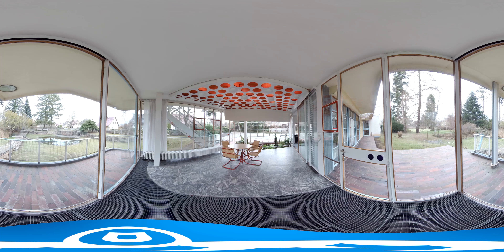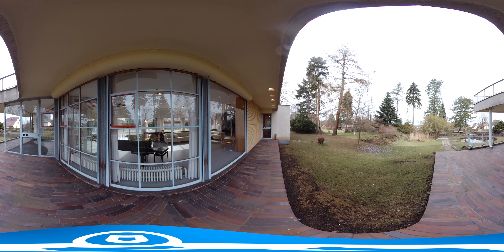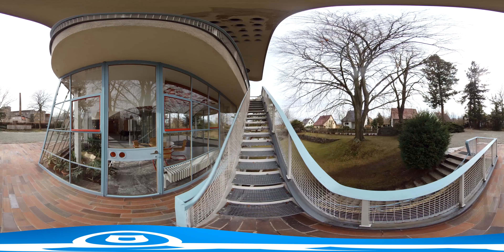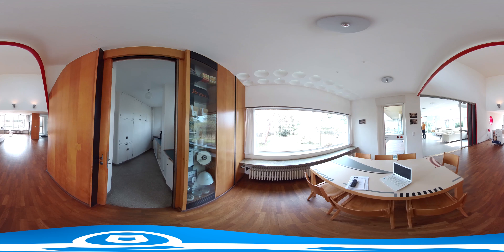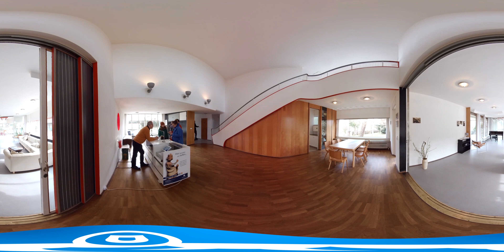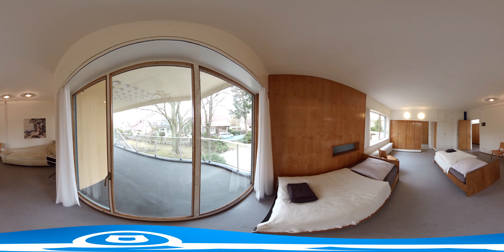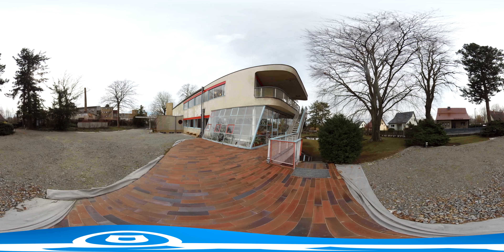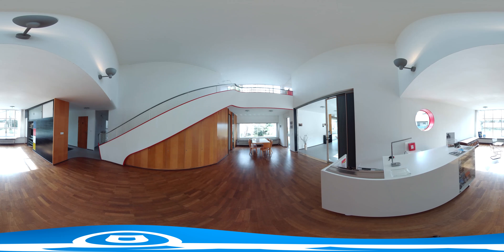360° Open House | The Schminke House in Löbau, Germany| A Modern Classic by Hans Scharoun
360° Open House - Built in the early 1930s, the Schminke House is one of the most famous houses of Classical Modernism and the favorite building of it's architect Hans Scharoun. The ship-like building is a milestone in the architectural history of modernism. Take a 360° tour of the Schminke House!

If you want to watch the full interactive story, go

With 360° Open House, we present dream houses across Europe, showcasing urban lofts, seaside abodes, holiday homes in the mountains and much more. You’ll get an exclusive tour of cleverly designed and beautifully furnished homes, get to know their owners and the architects who created these gems.